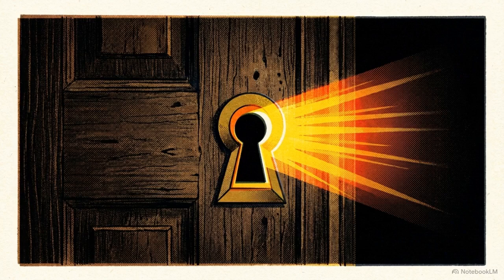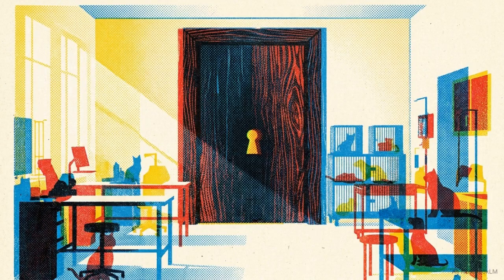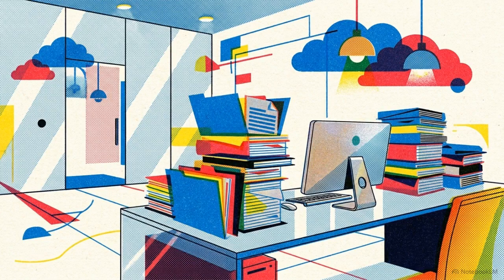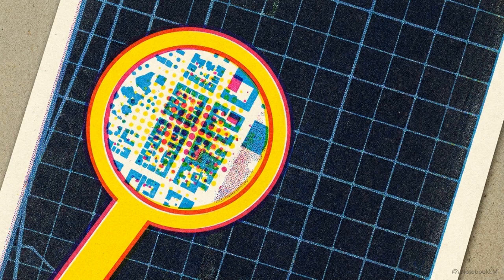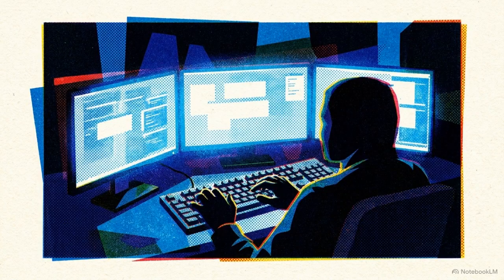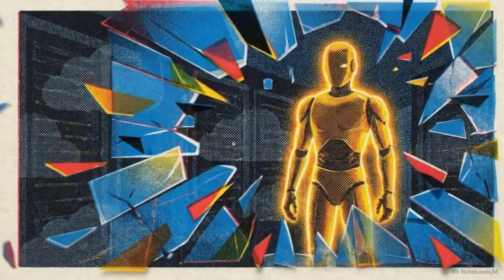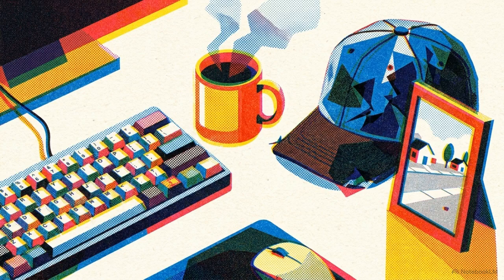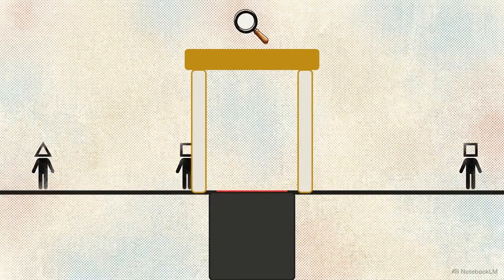Biases Impacting Business Decision: Data s Blind Spots Why Computers Learn Our Biases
In this video, we explore the critical issue of **bias in machine learning** and how it impacts fairness, accuracy, and ethical decision-making in modern AI systems and in turn in business. Learn how **prejudicial influences** can enter algorithms through flawed datasets and human assumptions, leading to unintended **discriminatory outcomes**.

We break down key types of **data science bias**, including **reporting bias** and **selection bias**, and explain how they distort real-world representation. The video also highlights the role of **human cognitive biases**—such as **implicit bias** and **group attribution bias**—in shaping algorithmic behavior.

Whether you're a data scientist, AI engineer, or tech enthusiast, this guide will help you understand why it's essential to critically evaluate training data and maintain **algorithmic neutrality**. Discover practical insights on building more **ethical, fair, and unbiased AI systems**.

🔍 Topics Covered:

* What is bias in machine learning?
* Types of data bias in AI models
* Human cognitive bias in algorithm design
* Risks of automated decision-making
* Ensuring fairness and accountability in AI

📌 Watch till the end to learn how to create more responsible and transparent AI systems.